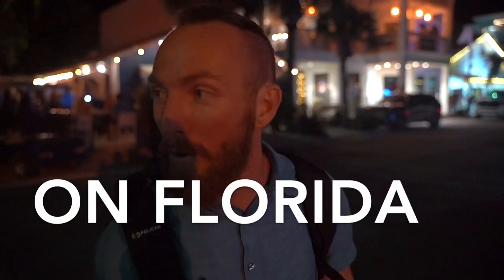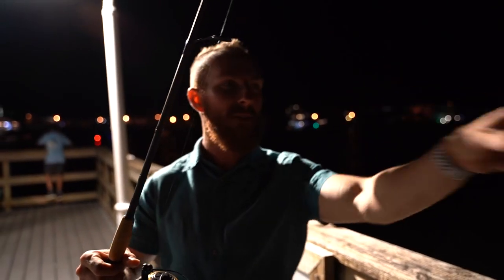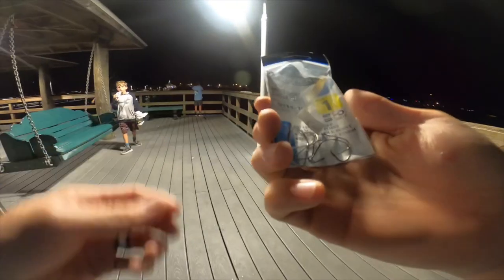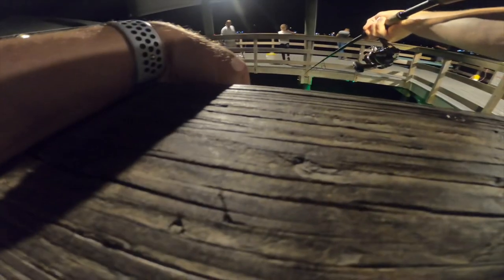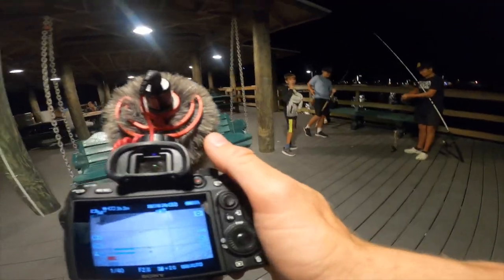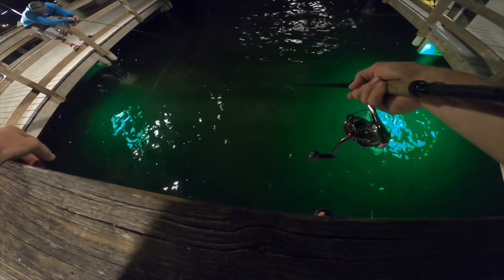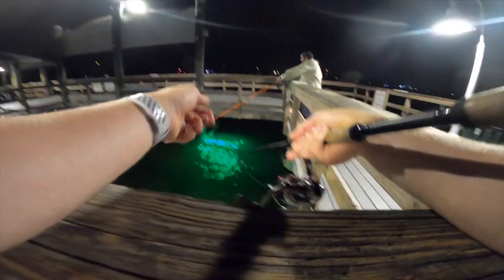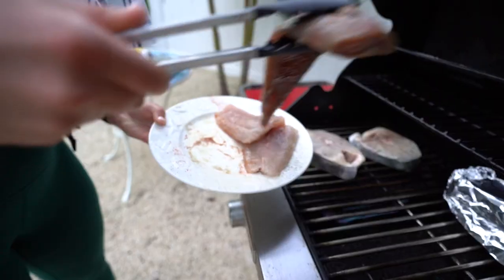How To Fish With Live Shrimp !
How to fish with live shrimp, Fishing in Anna Maria island Florida, at least that’s where we stayed, but technically this is across the Cortez bridge and into Bradenton Florida where we tried fishing the Bradenton beach pier, which I was told is also land based fishing vs. what we would call bank fishing. We got our live shrimp from Annie’s bait and tackle and were also given some shiners or white fish 🤷🏻‍♂️ or pilchards by a local, not sure the correct name. In this video we show you how to rig live shrimp with our live shrimp setup.

We were using what we thought was appropriate since you can catch giants off this pier, but most people were fishing lighter gear and even recommending down to 8lb leader line as these fish are highly pressured on this pier. This is an amazing spot to fish though, and the lady at the restaurant on the pier explained that it is open 24/7 and you don’t need a fishing license to fish from it (although I would double check to be safe)

Live shrimp are the way to go! It was $3.50/dozen I believe and will always get bites, we got what they called the “selects” and were medium sized. Enjoy!!

BIGGEST SALE OF THE YEAR GOING ON NOW 💰